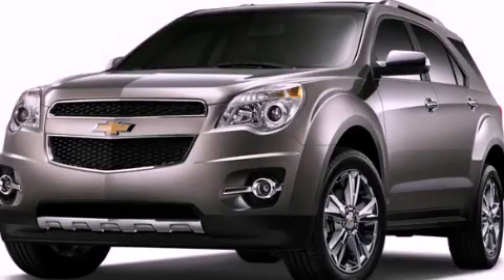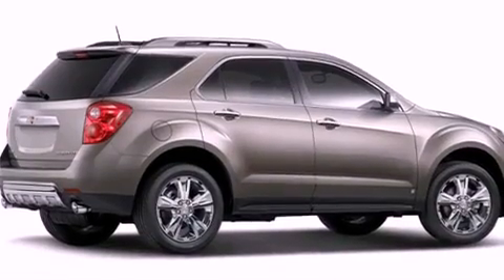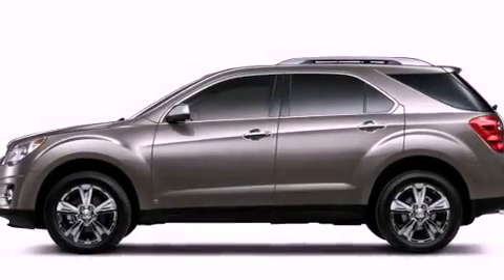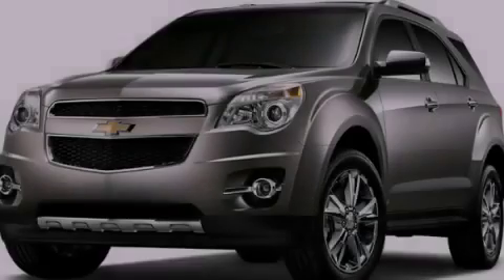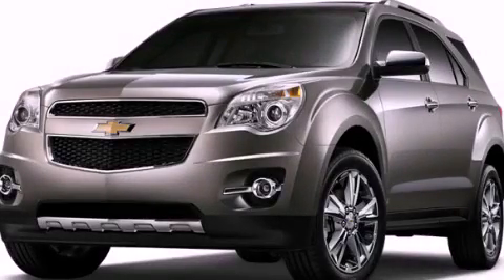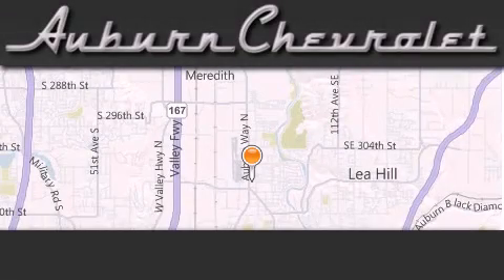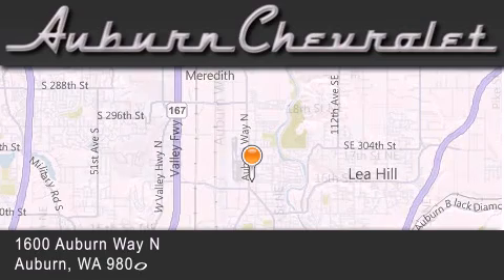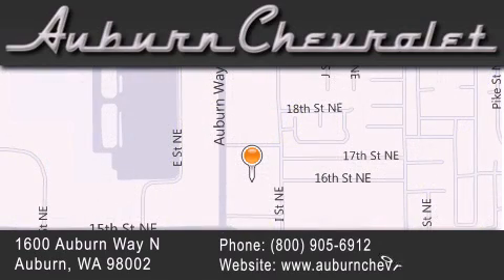2011 Chevrolet Equinox Tacoma WA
Year : 2011

 Make : Chevrolet

 Model : Equinox

 Engine : 3.0L V6

 Trans . : 6 Spd Automatic

 Exterior : Black Granite Metallic

 Miles : 5

 Auburn Chevrolet

 1600 Auburn Way North

 2011 Chevrolet Equinox Auburn WA